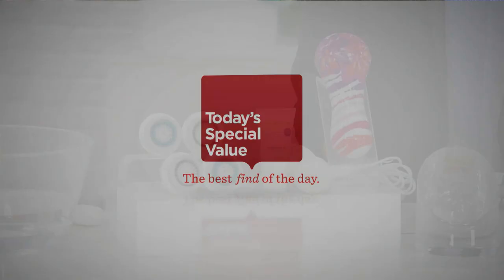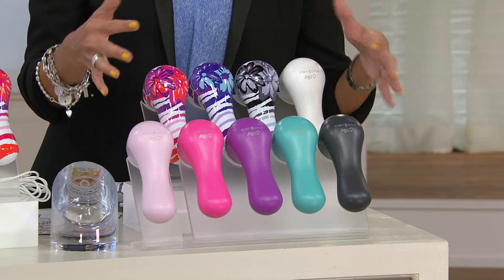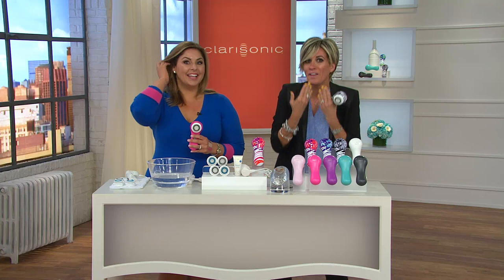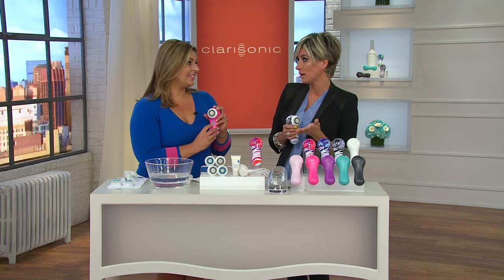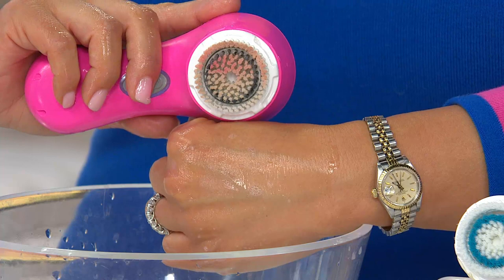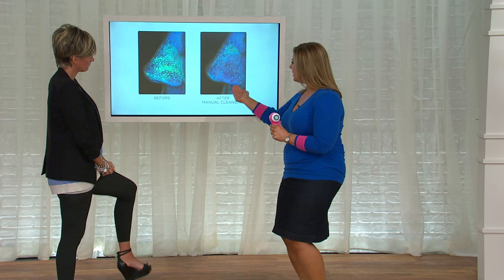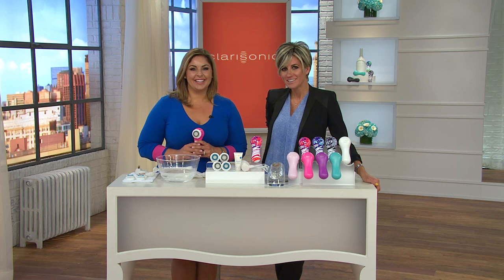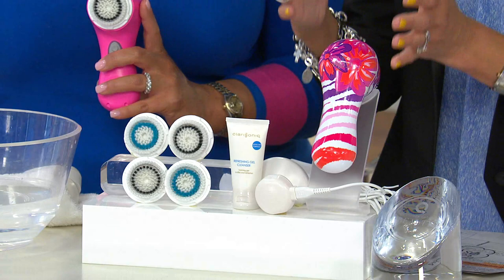Clarisonic Mia2 Sonic Cleansing System with 1 Year Supply Brush Heads with Shawn Killinger